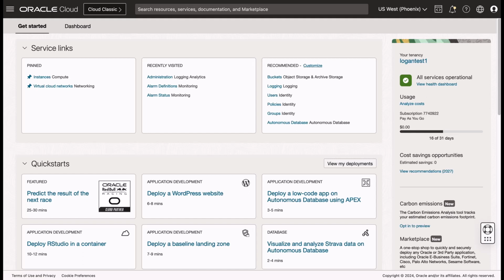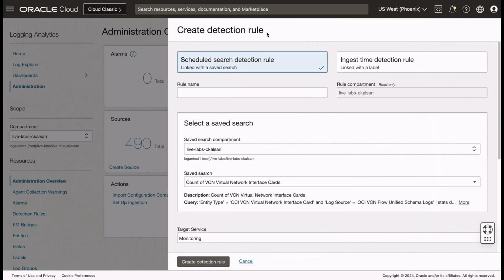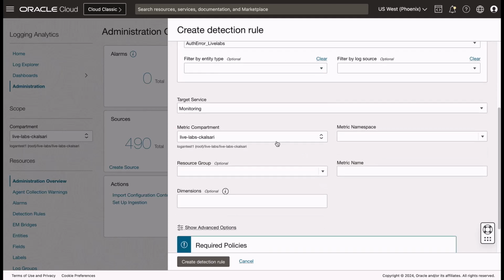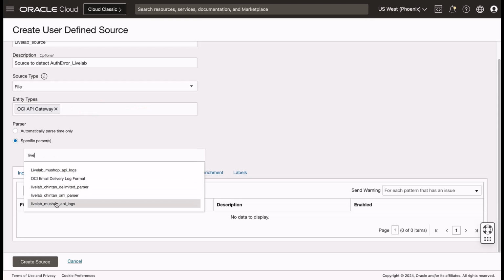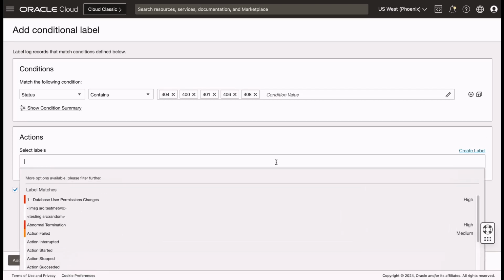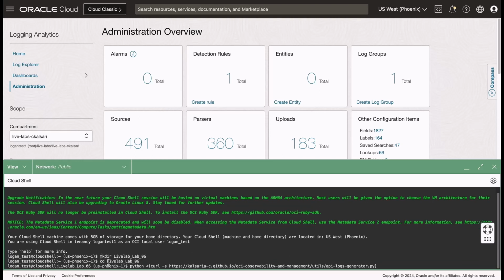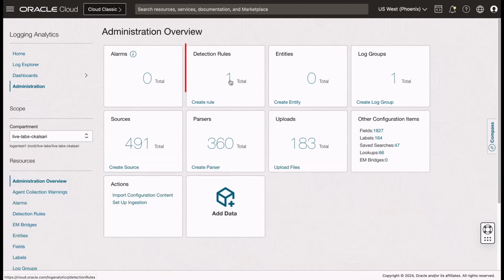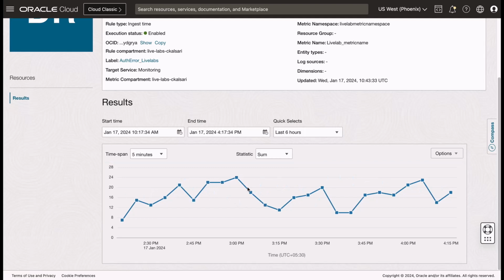OCI Logging Analytics: How to create an ingest time detection rule to detect authentication errors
This videos demonstrates how to create an ingest time detection rule to detect authentication errors in the logs using OCI Logging Analytics.